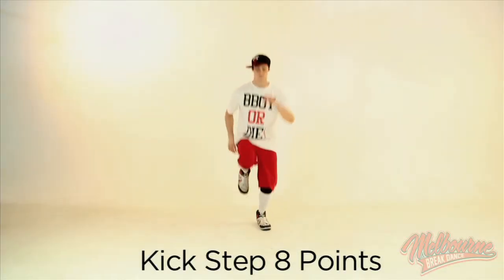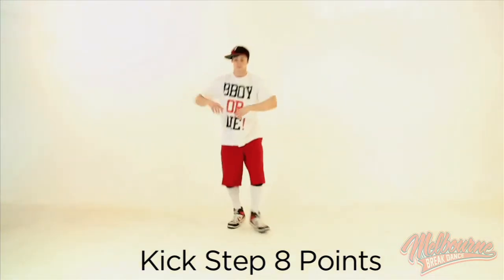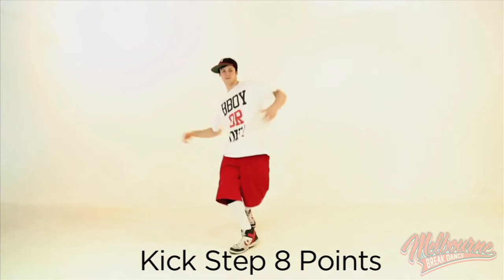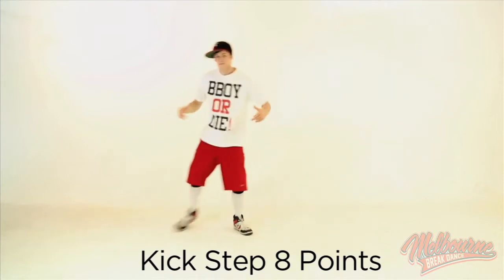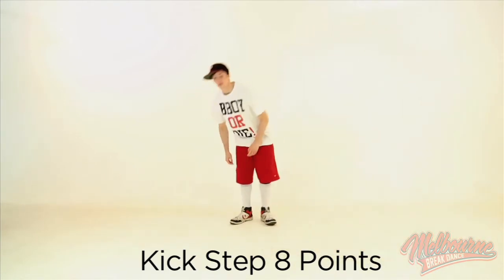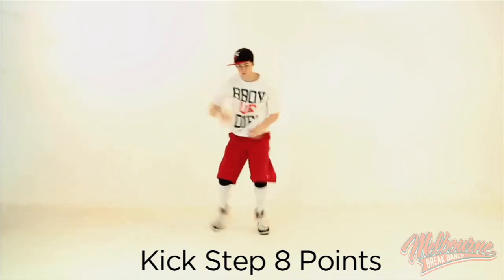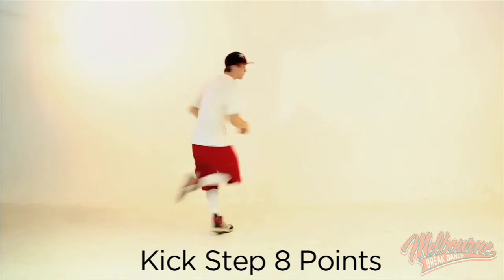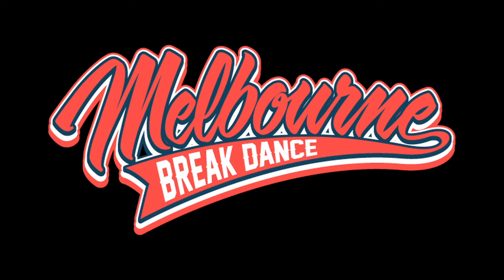Break Dance Tutorials - How to: Kick Step 8 Points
Welcome to Melbourne Break Dance tutorials with Australian All star and Champion Bboy Flyin' Foxy!

How to Kick step 8 points of top rock

Our team has put together the following online tutorials to help further our students' skills, whether they be old or new.

Big thank you to DJ BigWick (renegades crew) for the music.

"Kick step 8 points is very similar to the 8 points of toprock, Although the counts change to 1 and 2 3 and 4.
Make sure you cover the ones that diagonal front and diagonal back and then you do the front and back with each foot and your side to side as well.

Now you can add your own flava

If your interested in learning more make sure you check out the other videos at melbournebreakdance.com.au